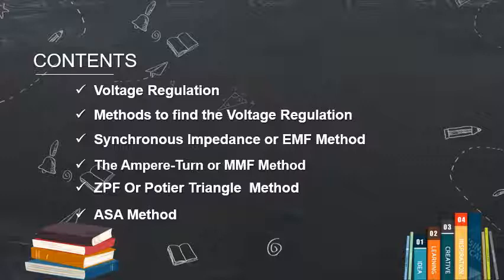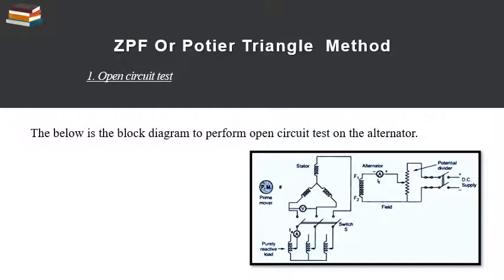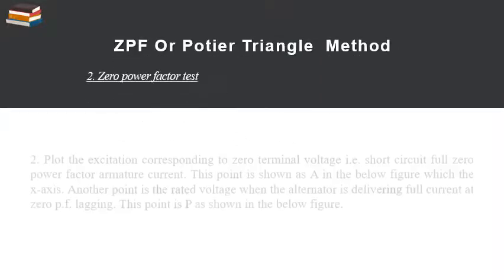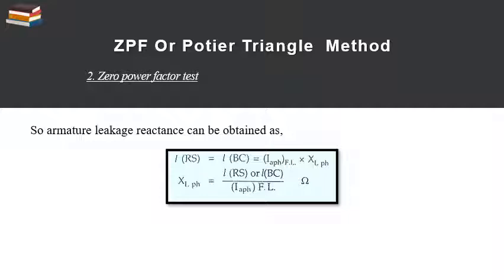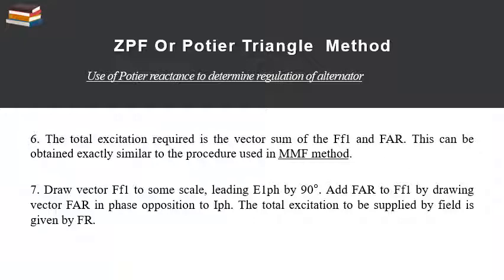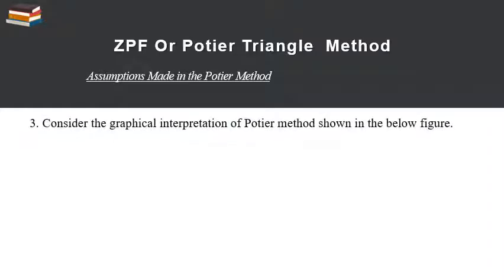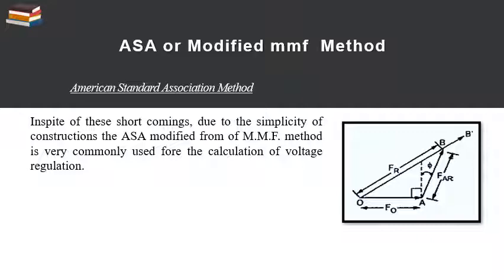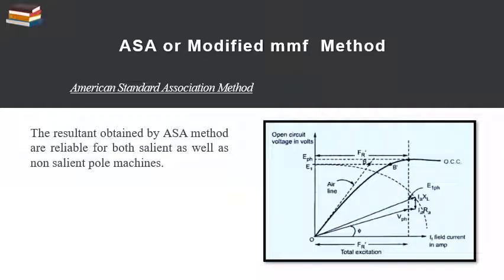ZPF & ASA method to find the Voltage Regulation | Prof. Ankit Chourasia | SISTec, GN, Bhopal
To learn about the ZPF & ASA method to find the Voltage Regulation.